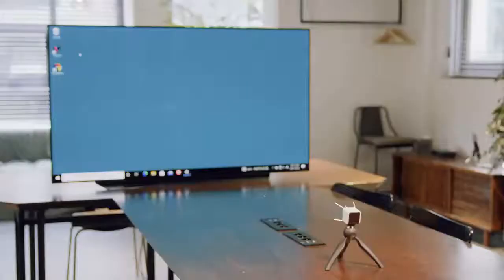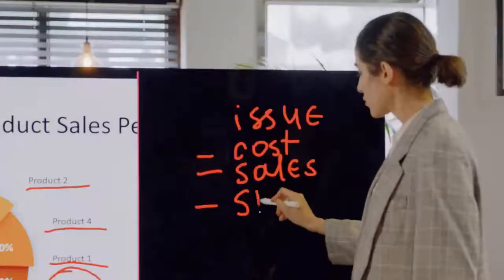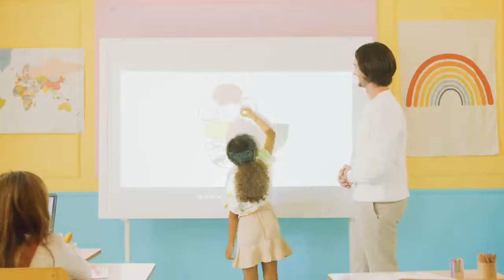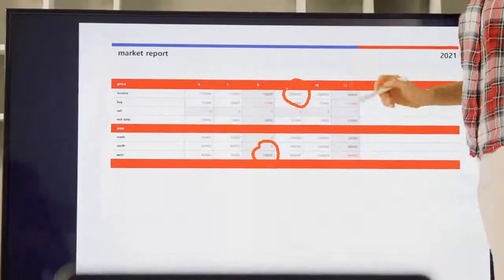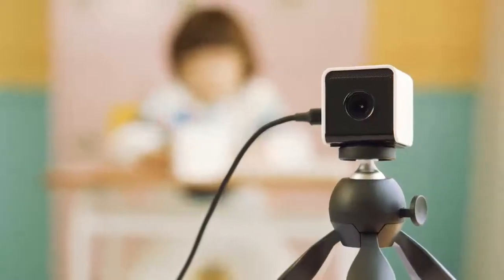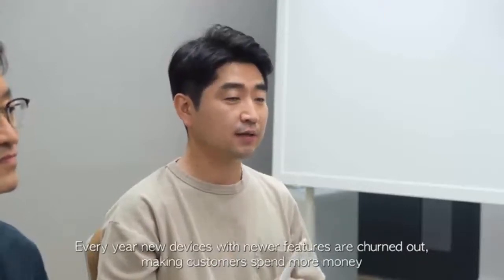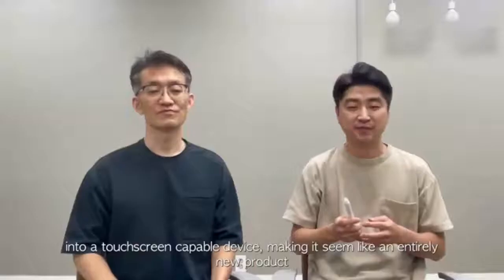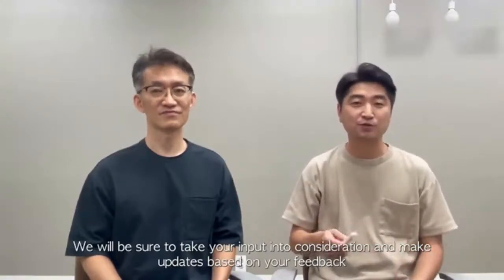V-Board: Turn Your Dull Display Into A Touchscreen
V-Board Turn Your Dull Display Into A Touchscreen by zeroi — Kickstarter - An Interactive Whiteboard System that auto-calibrates on your existing projectors, TVs, and monitors to allow tablet-like annotating